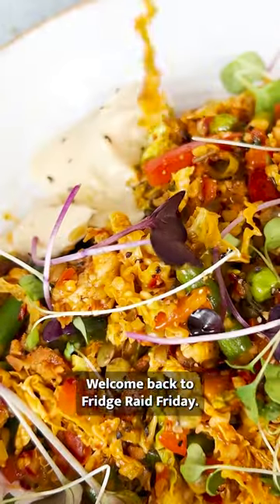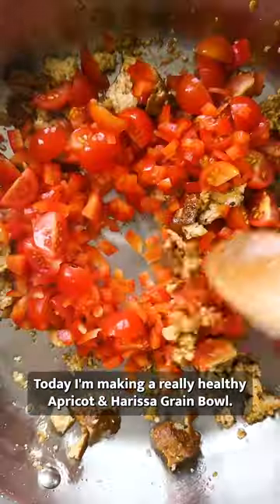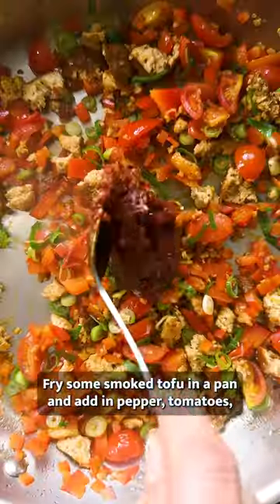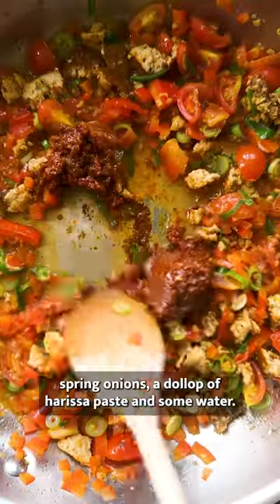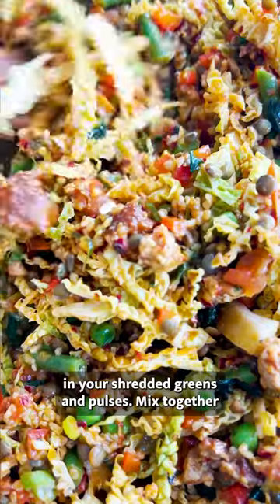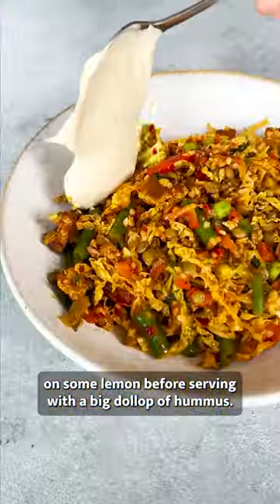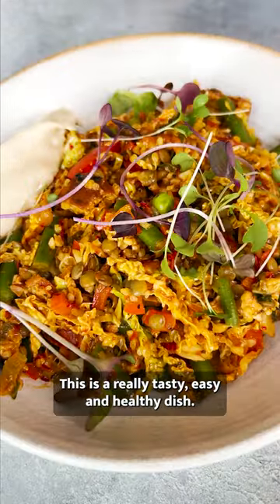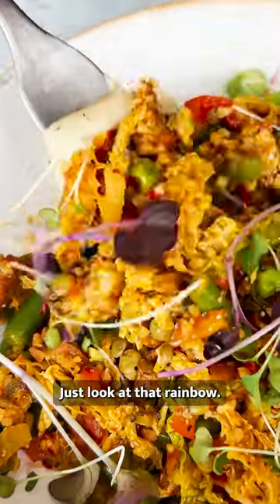You will never guess what fruit is in this bowl...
Fridge Raid Friday is back at it again!

Packed with delicious veggies and grains, this Apricot Harissa Grains Bowl will leave you feeling energised and satisfied.

With all the vitamins packed into this recipe, you’ll be glowing 😉

Let us know what ingredients you’d like to see in our next Fridge Raid Friday!

H&I x